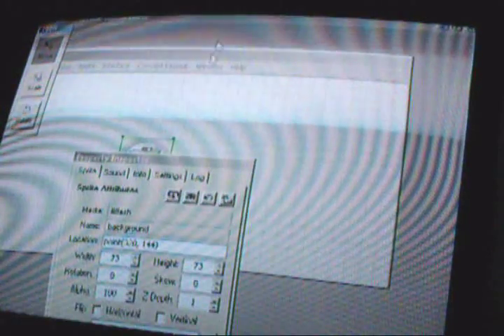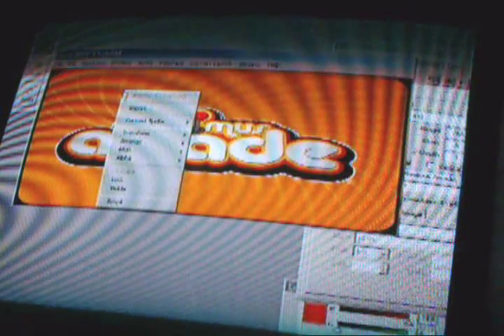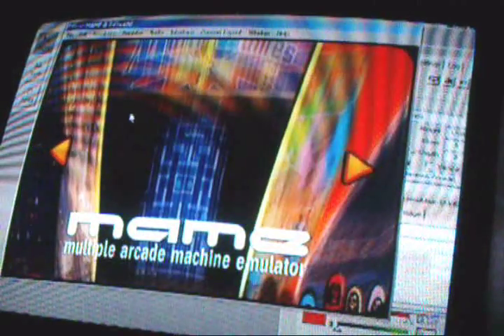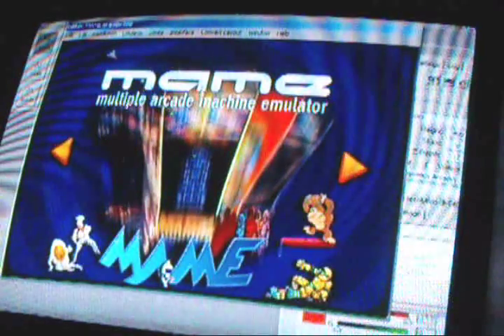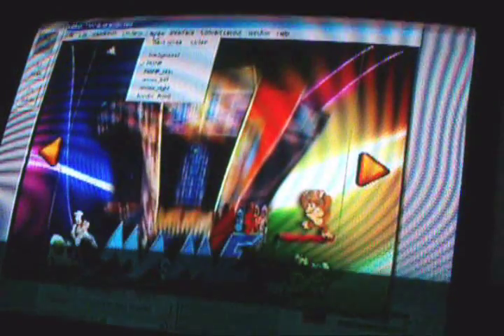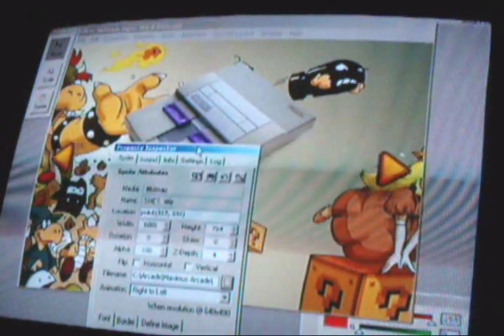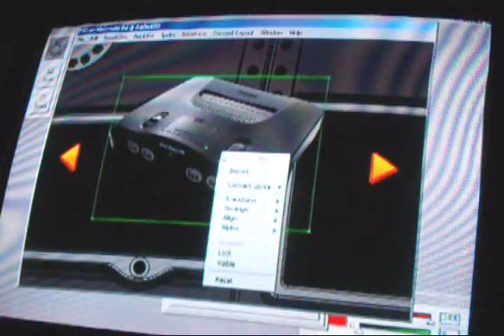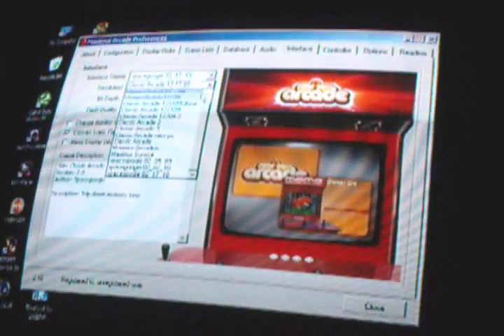How To: Multi Backgrounds In Maximus Arcade.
I get lots of emails asking me how do I do multi backgrounds for MA. So here is a quick video on how to make multi backgrounds. Hope this helps.